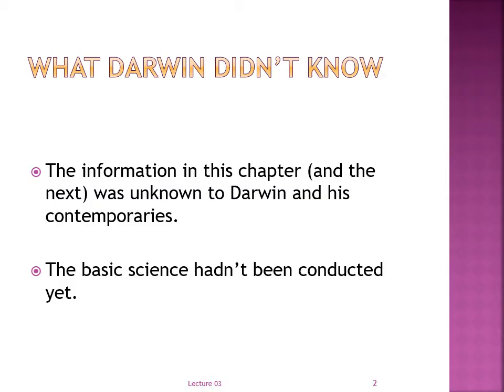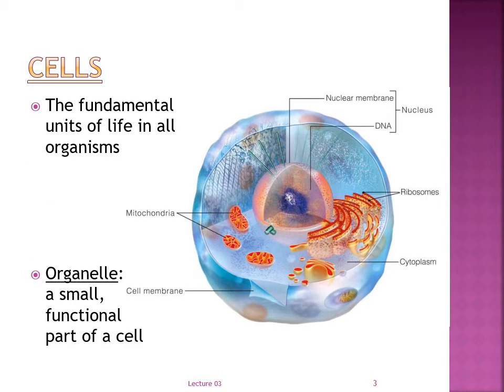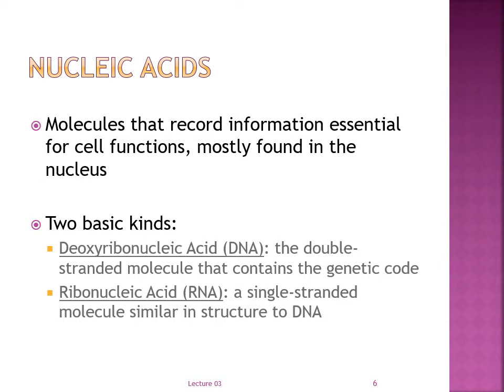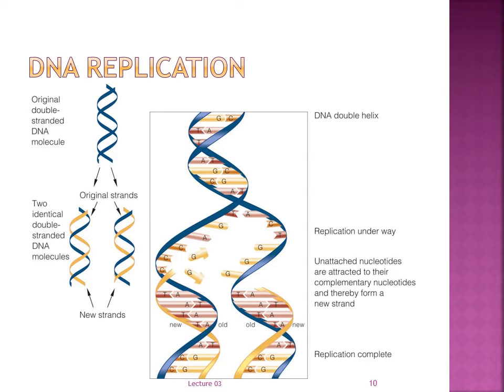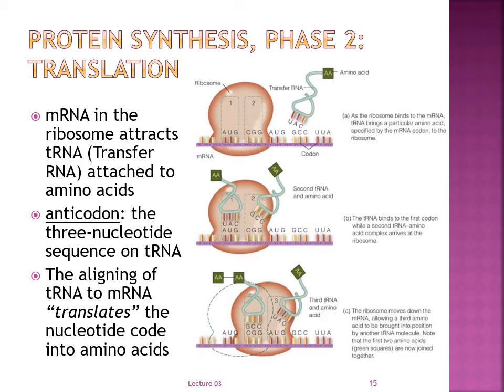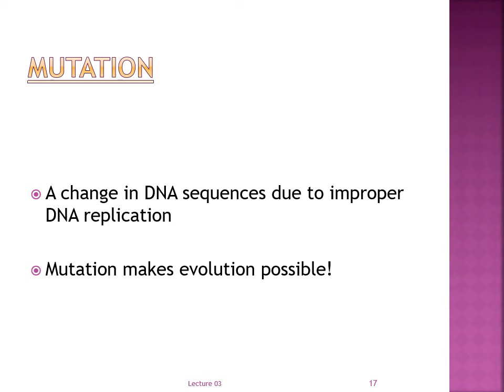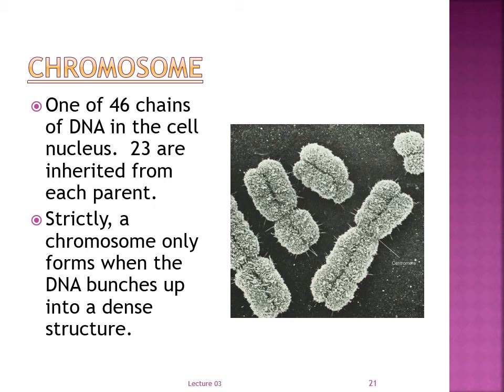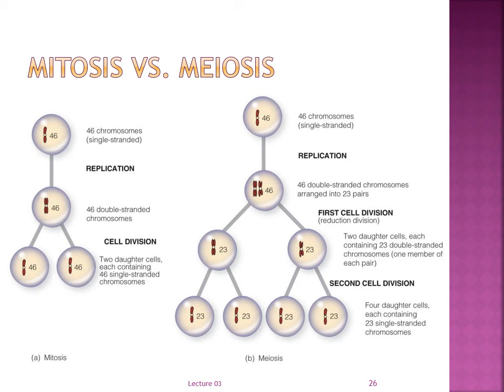Lecture 03 Cell Biology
Recorded for ANTH131: Introduction to Physical Anthropology at the University of Southern Indiana